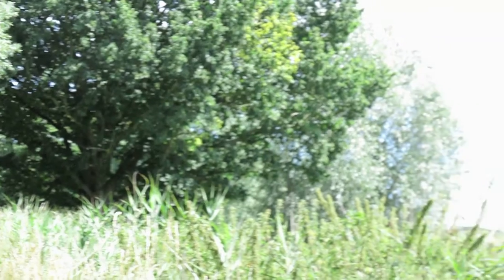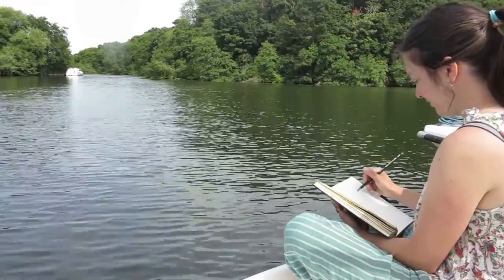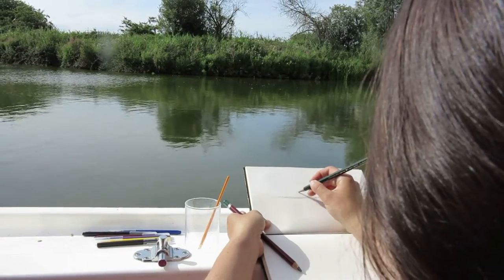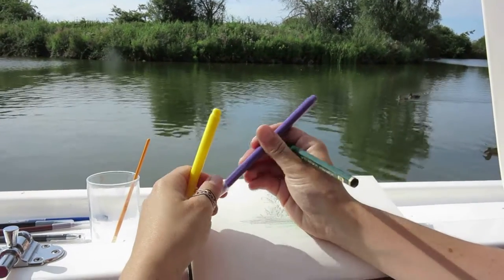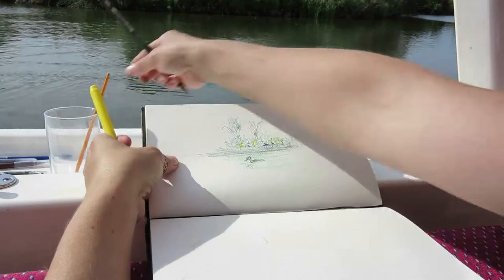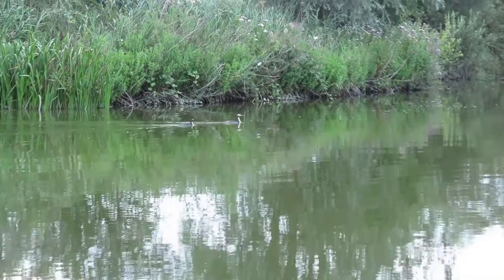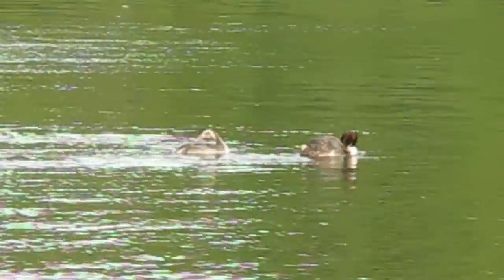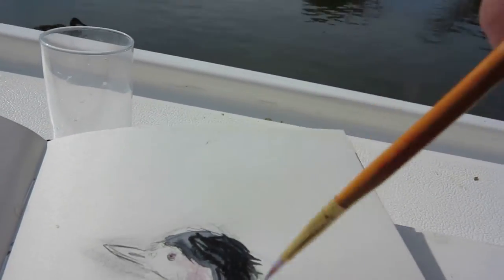Wildlife Art on the Water- Quick sketches July '22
Making art while travelling, and making do with limited art supplies... I spent a week in Norfolk with family (and of course my sketchbook). I was enthralled by the willows and grebes, as well as the kestrels, herons, fish and various invertebrates. A place teeming with wildlife, if not without its share of environmental issues. I have used the inspiration drawn from this time to add to the rewards bundle my Patreons will receive in their next post-out. Music is from a new album I recently released, and you can find that

Many thanks! Please ask for permission if you wish to use the music for anything, as it's an original composition by me.